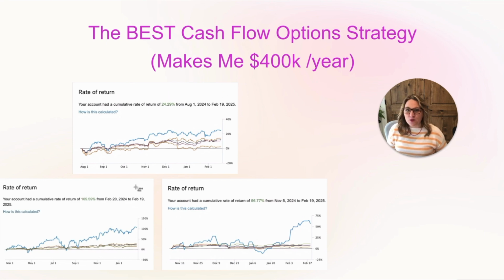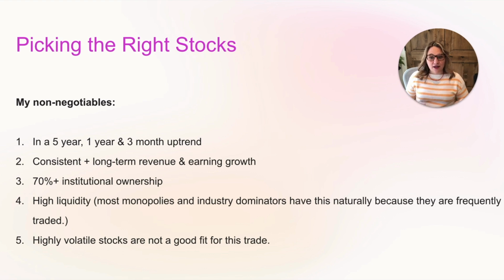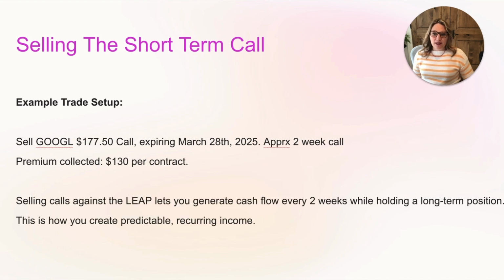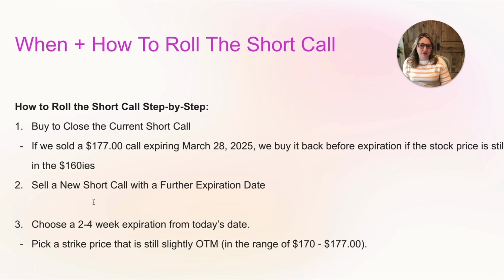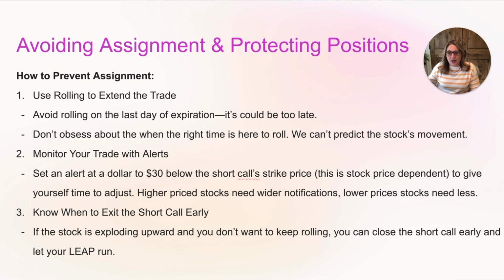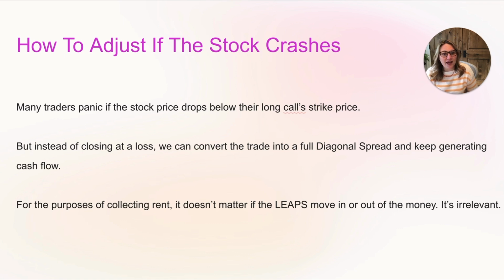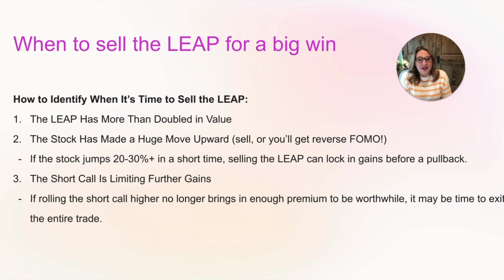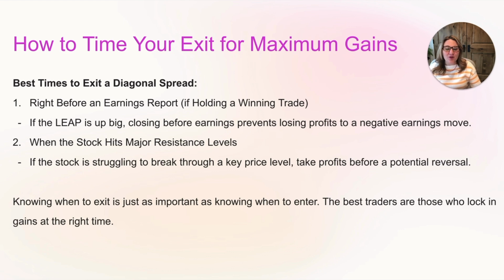The BEST Cash Flow Options Strategy (Makes Me $400k /year)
This video is informational and should not be considered investment advice of any kind. Nothing expressed constitutes a recommendation to buy, sell or hold any security (or derivative such as options etc) or to take any other financial action at any time. Always practice due diligence and consider consulting with a financial professional before making any investment or trade decision.
Understand that any use of the information that is shared by Abundantly Erica, LLC is done so at your own risk and recognize that investing or trading can carry very serious risks. Abundantly Erica, LLC  makes no warranties about the accuracy, completeness, reliability or timeliness of any content. All the information is provided “as is” and as such, you cannot rely on any statement made. In no event shall Abundantly Erica, or any party or entity affiliated with Abundantly Erica be responsible or liable for any damage that occurs while using or reading any content provided, communicated or published. In no event shall Abundantly Erica and all parties or entities affiliated with Abundantly Erica be liable for any claims, losses, costs or damages of any kind, including direct, indirect, punitive, exemplary, incidental, special or consequential damages, arising out of or in any way connected with any information presented. This includes, but is not limited to, Twitter, web sites owned by Abundantly Erica, Instagram, TikTok, YouTube and all other communication mediums.
If any provision or statement in these Terms of Use / Legal Disclaimer is held to be invalid or not forceable, then the remaining provisions shall continue in full force and effect.